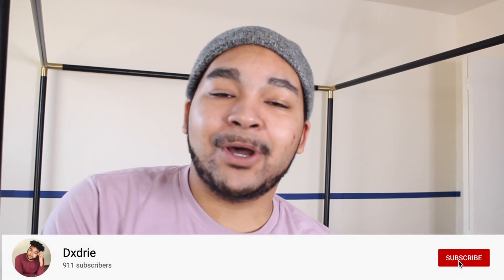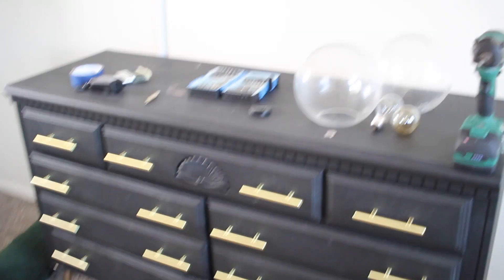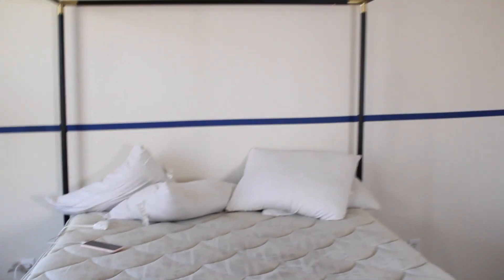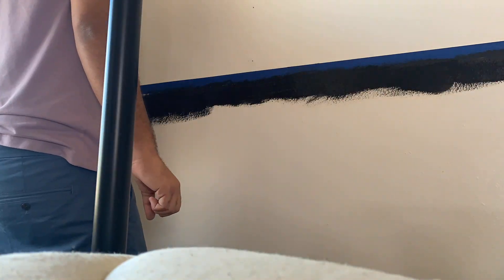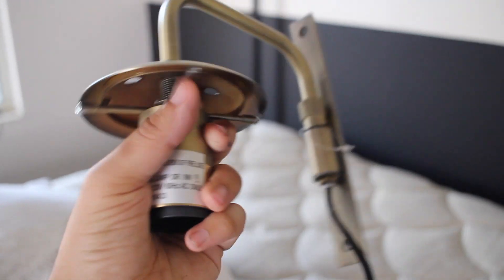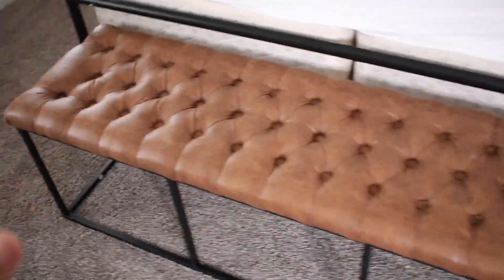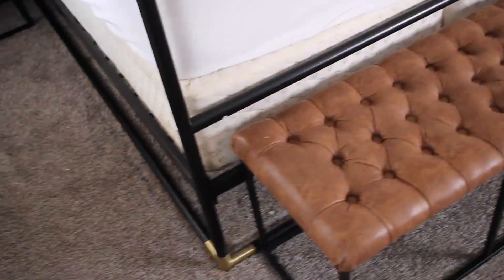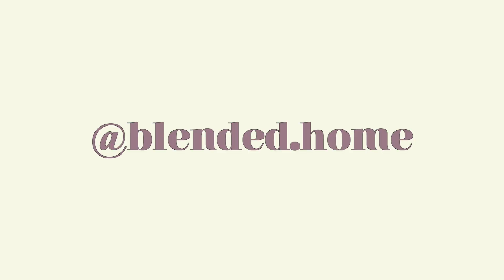Rental Rehab S2 EP 3 Modern Bedroom Makeover (EXTREME ROOM TRANSFORMATION)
In this video, we will be doing a bedroom install in my master bedroom.
Bedroom plan with me video

Follow my Interior Design Brand on Instagram